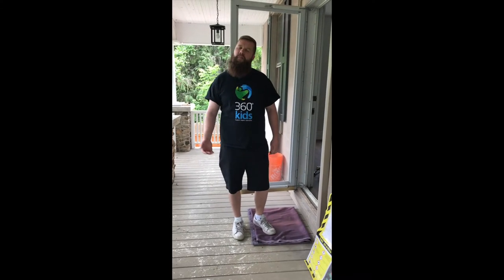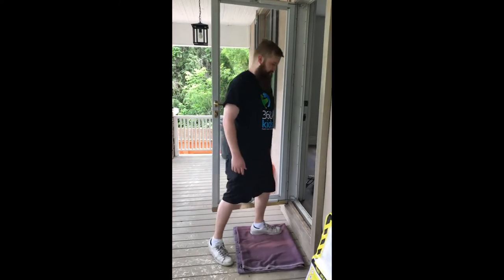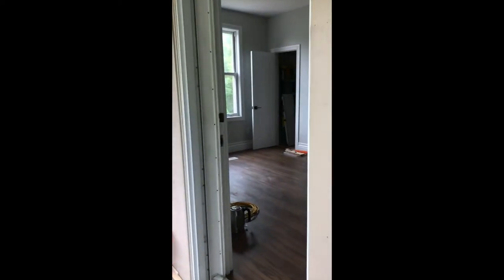HHTH Impact Series: Mill St. House Tour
From your support of the 2017 Hockey Helps the Homeless York Region Tournament, we were able to help fund the Transitions Program and the renovations of the Mill St. House.